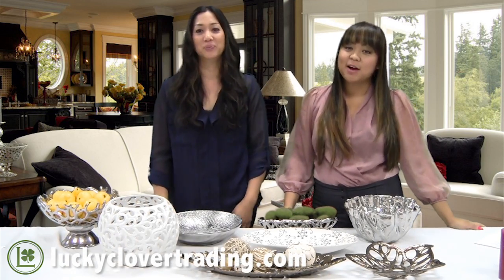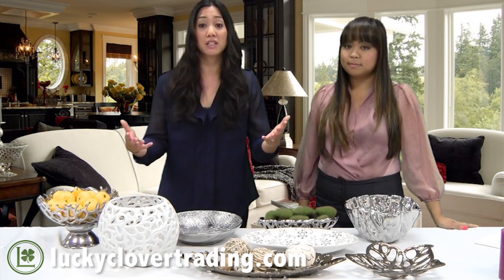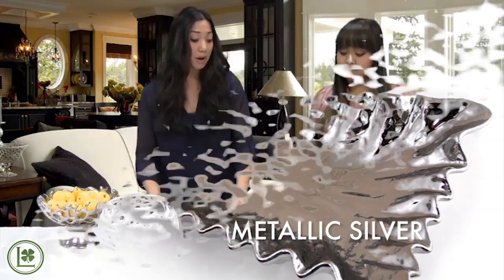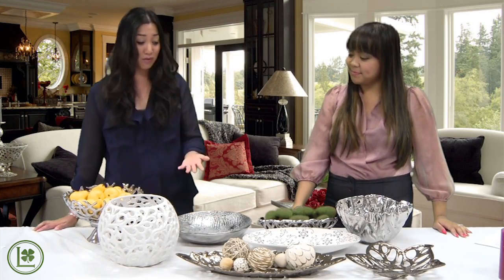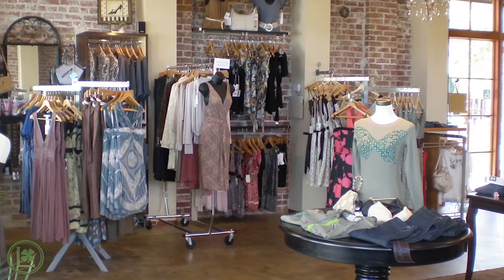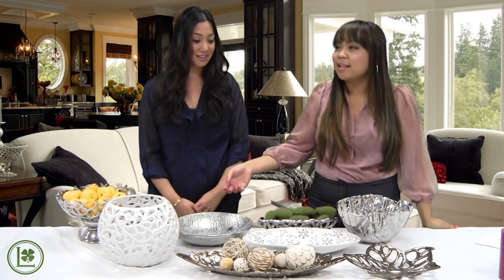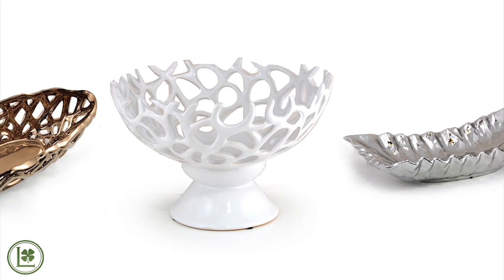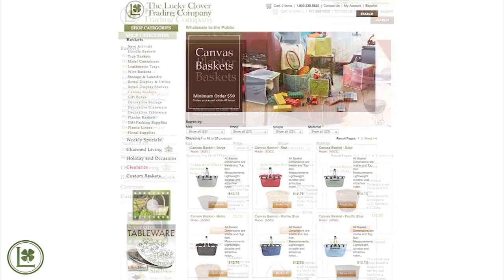Decorative Ceramic Tableware from The Lucky Clover Trading Co.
Our line of Decorative Ceramic Tableware look great for any home.  Each are well designed and detailed to look great in any setting, whether it be your kitchen counter, tabletop, or on a retail counter or display.  Our Decorative Ceramic Tableware are coated to give an elegant sheen look.   Check us out at luckyclovertrading.com to browse through all of our Decorative Ceramic Tableware today!